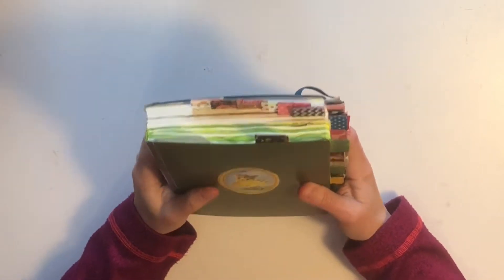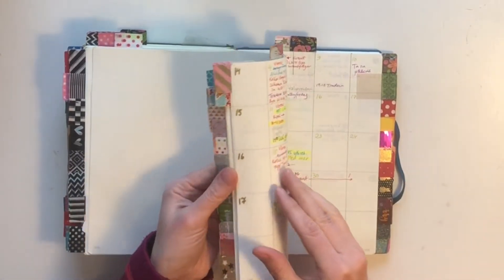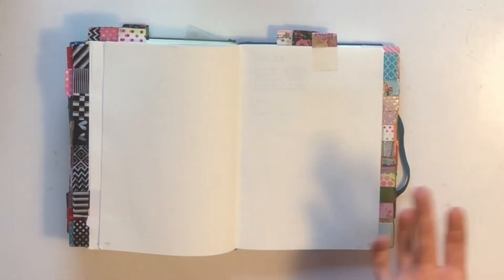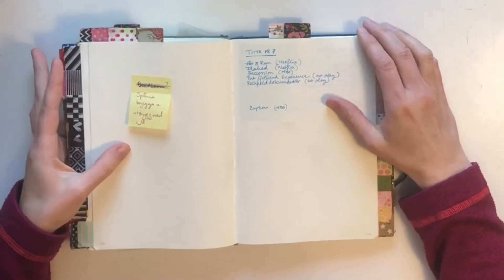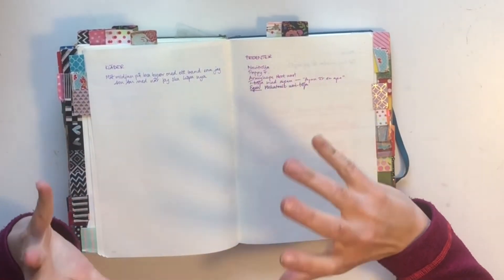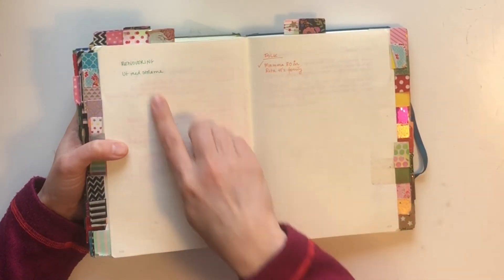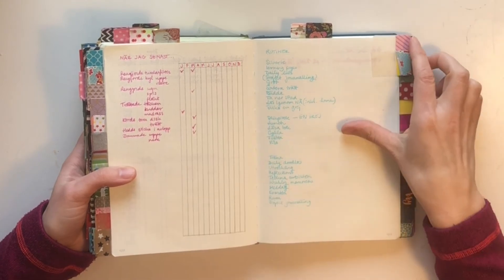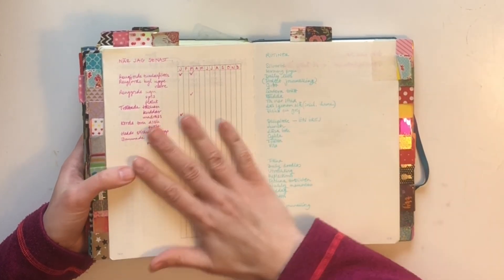Planner section series 14: Home projects